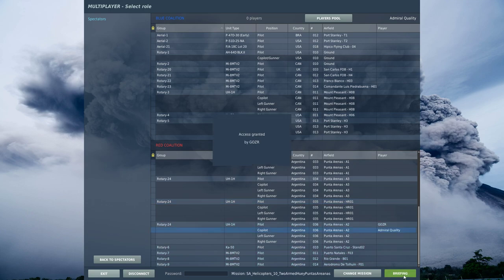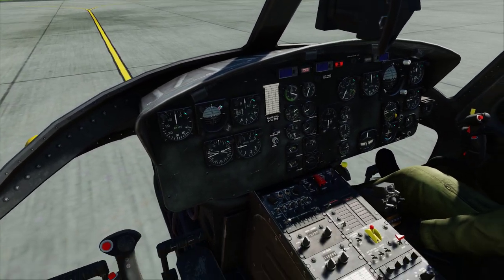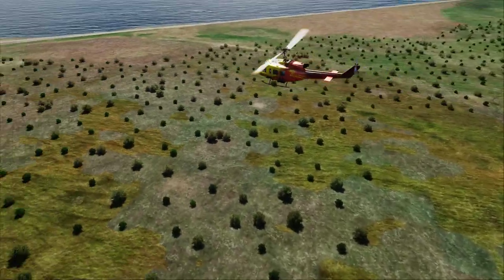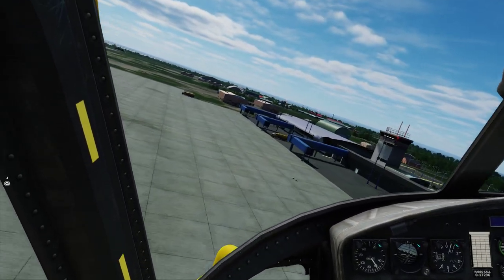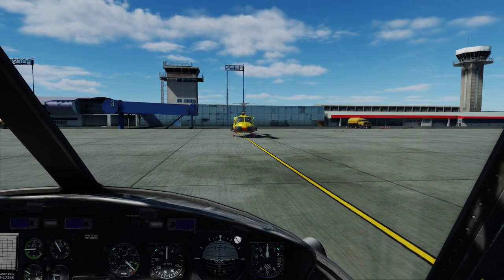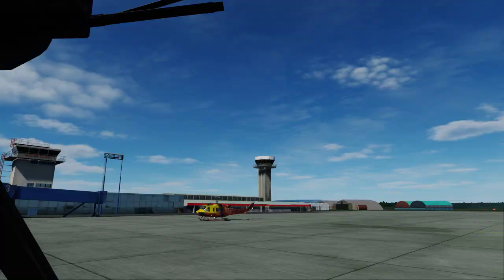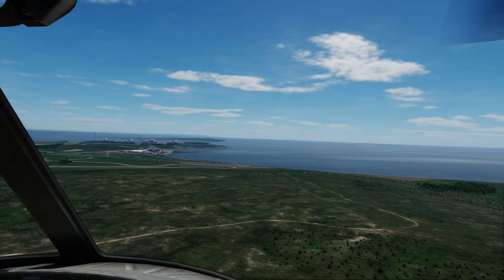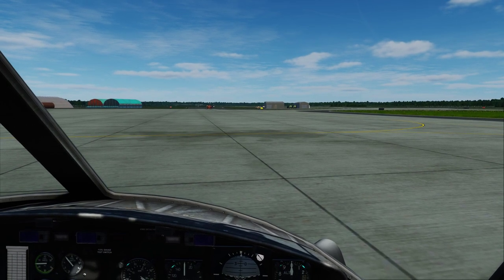DCS Chopper Training Series: GOZR's 1st Huey Lesson 3/4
For a while now I've been threatening to take my new flying buddy, GOZR, up for some Huey lessons. Last night we finally did it! (At about 3:00 AM my time so forgive me if I sound a bit scatter-brained - I definitely am!) Part 3/4.

GOZR is a real-life pilot who's gotten to fly some really exciting types, including old Soviet jets and warbirds like the MiG-15 and Yak-9, so he was a very quick study. Don't feel bad if it takes you a little longer than this. (It originally took me exactly TWO WEEKS for the Huey to "click" - then I suddenly didn't have to think about it. One of the more amazing experiences I've had in this sim. The Huey trained me so well that when I bought my next chopper, the Mi-8, I was able to land it on the roof of a Vegas skyscraper on my first try!)

It turned out (no big surprise) that most of the impediments to him picking up the Huey were coming from DCS itself. In this video, and Parts 1 and 2, we work our way through DCS' built-in issues that are seemingly designed to scare newbies away while also covering the basics of helicopter flight. (And if you ask for help with any of this stuff on most DCS forums the fanboys pile on and call you stupid. ED have really fostered a great community in their fanboy-only boards! In response to that situation I now run one of my own where we're allowed to be honest and critical about the product, the Digital Combat Simulator Players group on Facebook. Please join if you've been looking for a friendly place where you can be free to talk honestly about the myriad problems with this product and needn't be wary of asking for help. We're always more than happy to take newbies under our wings!)

In Part 4 we actually advance on to practicing auto-rotations (what you do in a helicopter when you lose all engine power - no, they don't just fall out of the sky). I didn't expect to get that far in our first lesson but GOZR is a natural! (His real-life aviation experience and excellent controller and VR hardware no doubt helped as well.)